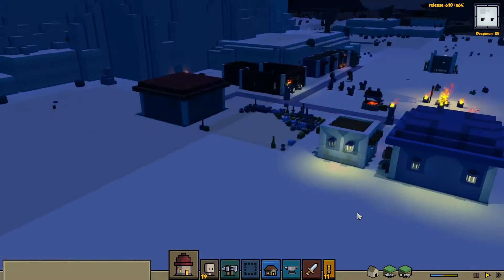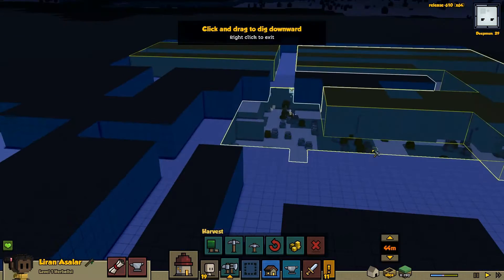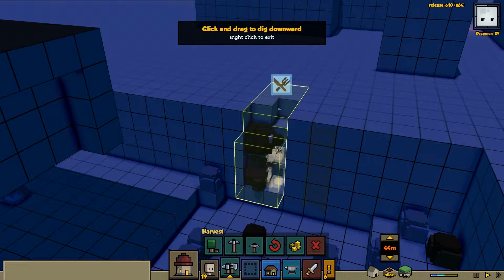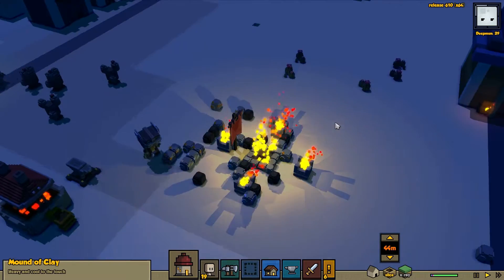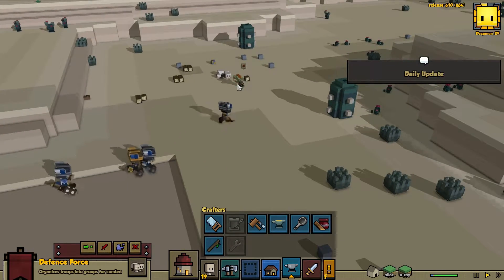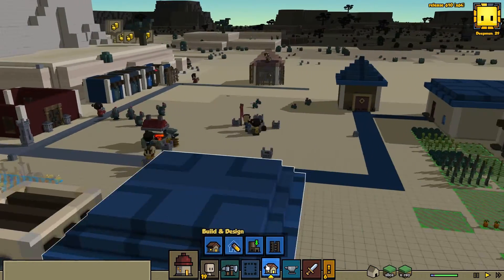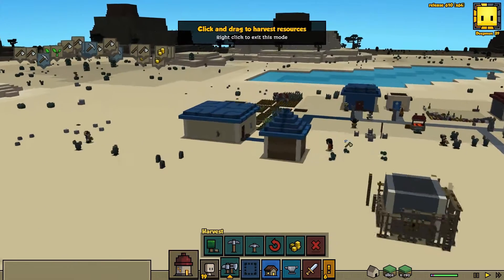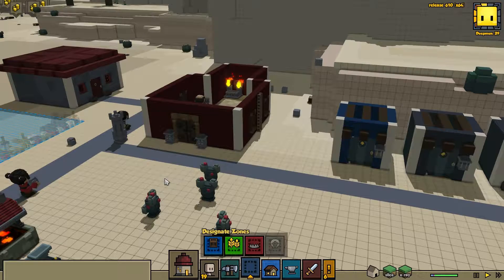Stonehearth [23] – CiderTime Kingdom: Saving a Miner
Skele spends a few minutes getting a miner out of a hole.

Stonehearth is an Indie game in alpha 17 created by Radiant studios